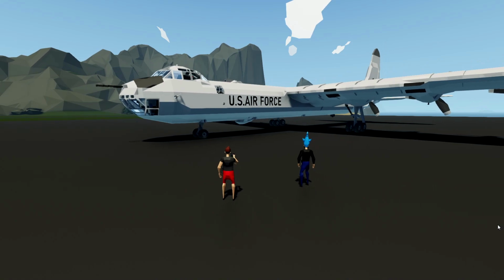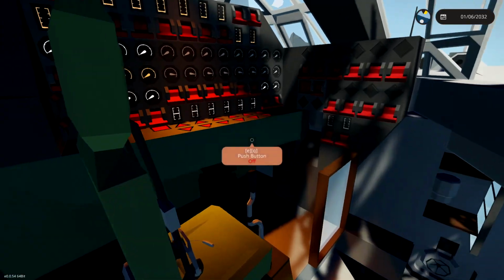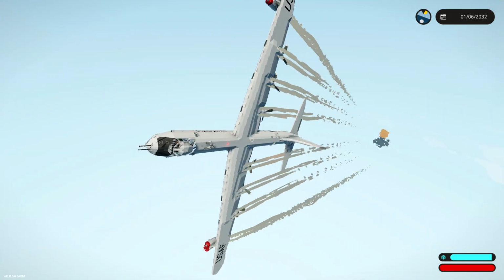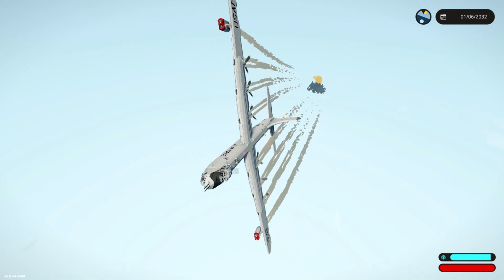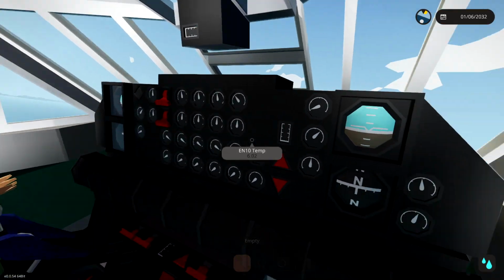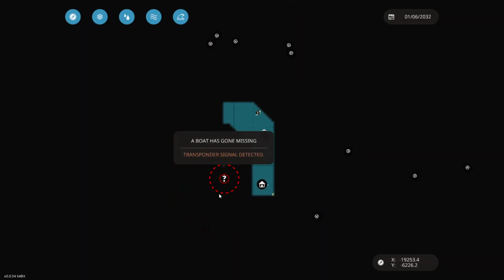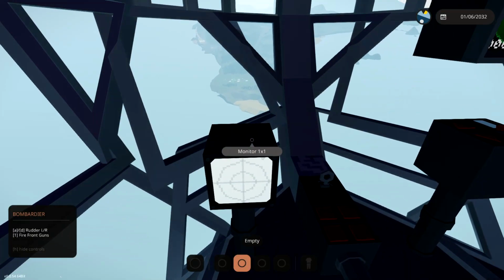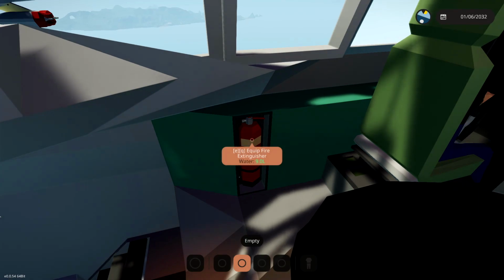Two IDIOTS Crash A Fully Loaded BOMBER! - Multiplayer Stormworks Gameplay w/@CamodoGaming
Two IDIOTS Crash A Fully Loaded BOMBER! - Multiplayer Stormworks Gameplay w/ @Camodo Gaming

Its been a little while since I have played with Camodo Gaming. So, here we are in multiplayer messing around with the the awesome B36 There was a normal bomb drop, random explosions mid air & A HUGE crash into a wind turbine. Hope you guys enjoy it!